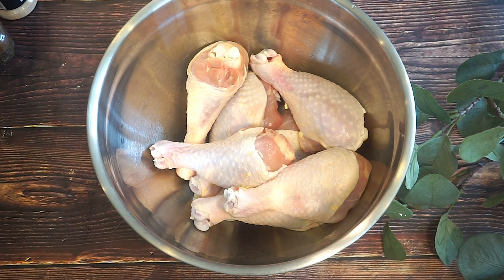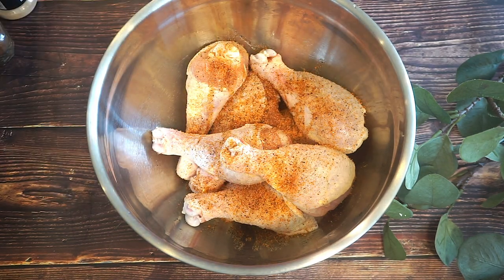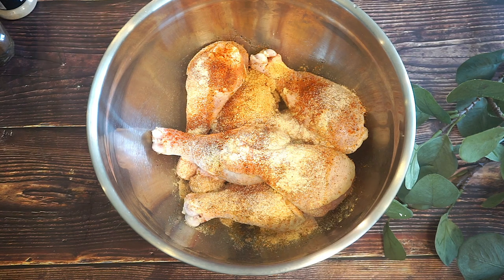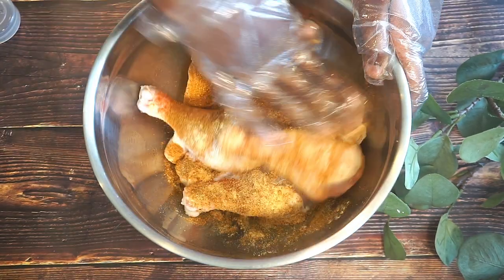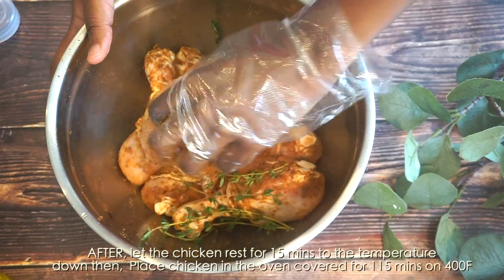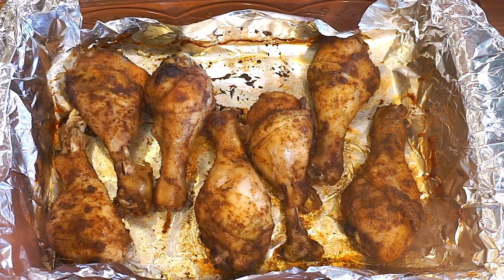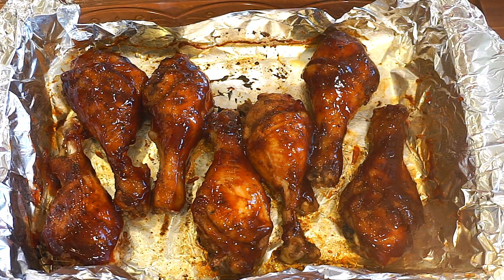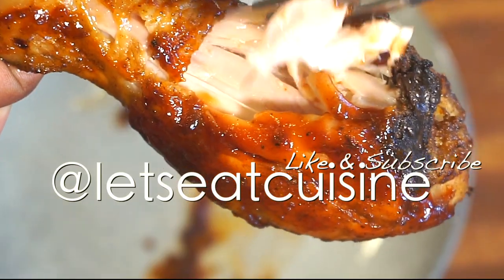Oven Baked Barbecue Chicken - How to make Barbecue Chicken | Lets Eat Cuisine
Oven Baked BBQ Chicken is so delicious yall there's no better way to make it . I promise you this will be your go to recipe !

Ingredients
7 Pieces Chicken Drumstick
Dash Salt
5 thyme
1 tsp mustard
1 tsp alspice
1 tsp nutmeg
1 tbsp Garlic
1 tsp ginger
1 tbsp paparika
1 1/2 tbsp slap yo mama
1 tbsp jerk seasoning
Sweet Baby Rays BBQ sauce

 More Recipes …

Go to my Website for the full instructions & more amazing recipes !